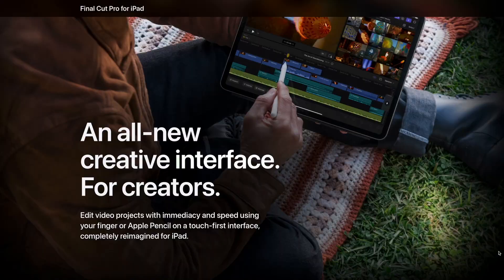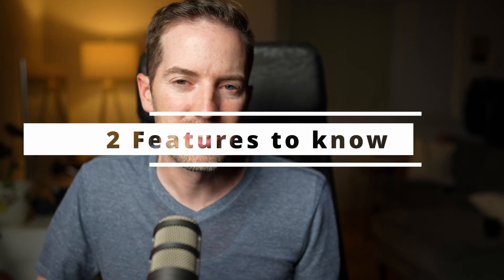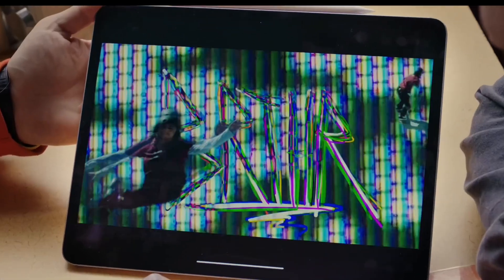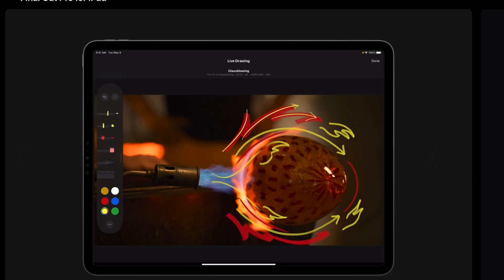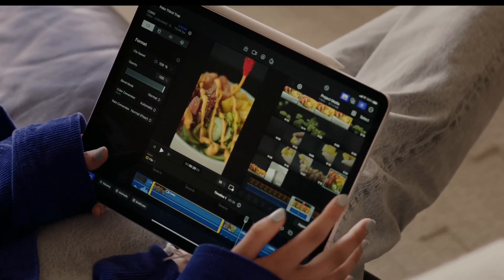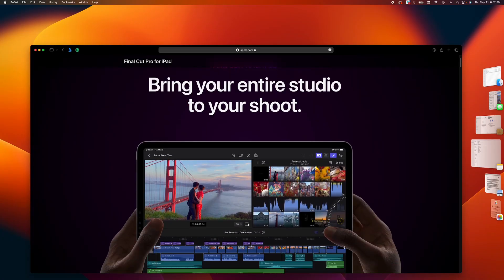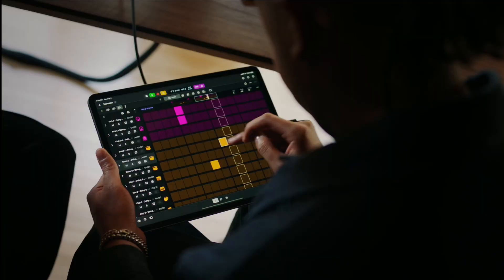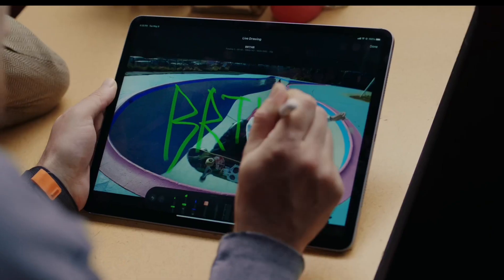Final Cut for iPad makes motion graphics and editing faster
In this video, I talk about the best new features for Final Cut Pro for the iPad and compare them to the features that are already offered by Davinci Resolve and Premiere Pro.